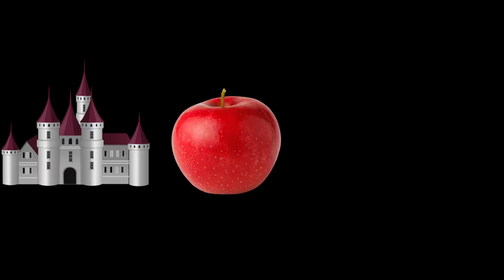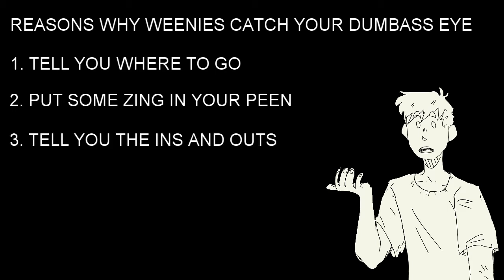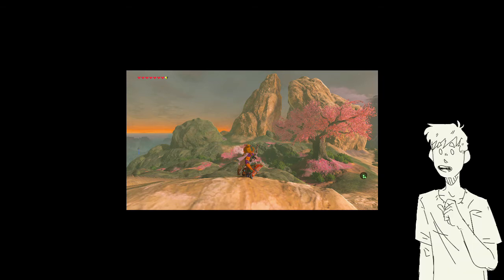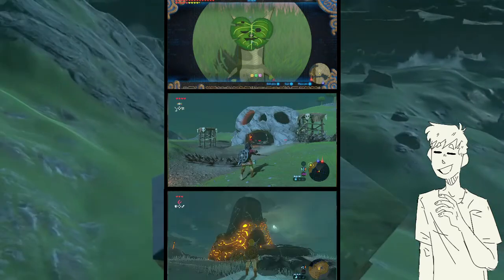weenies!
Links and junk___

Thanks again for watching and the dope support